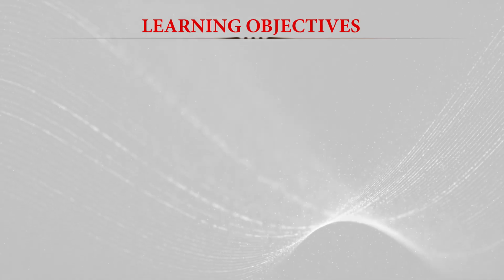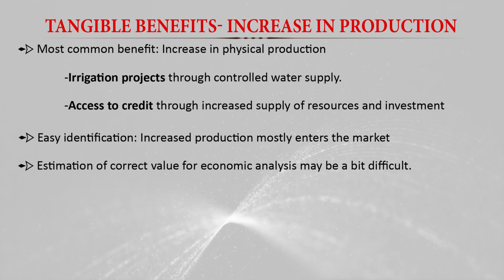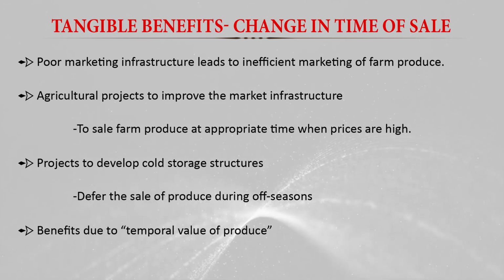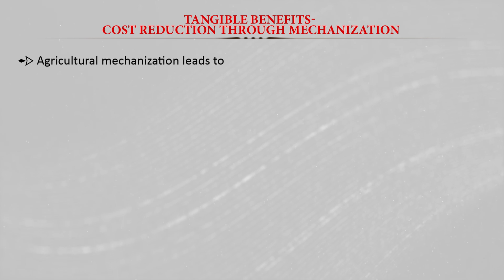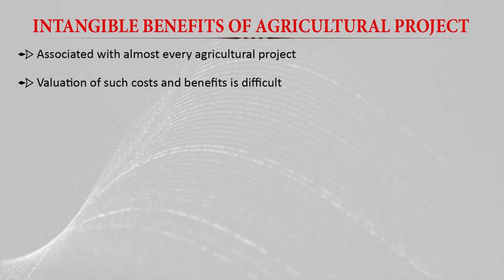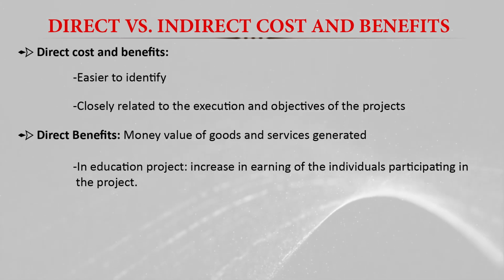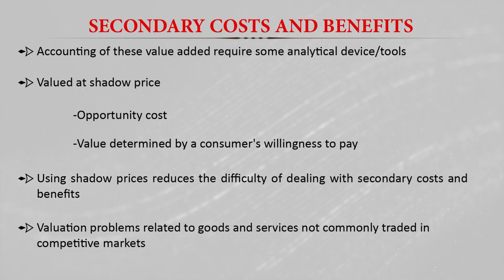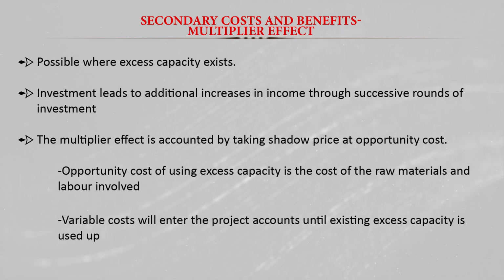Types of Costs and Benefits in Agricultural Projects - Part 2